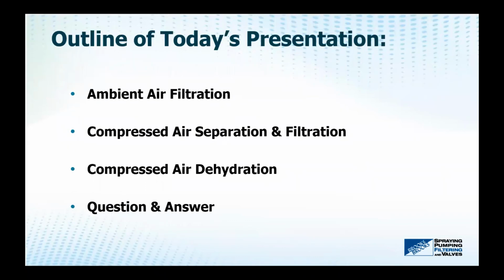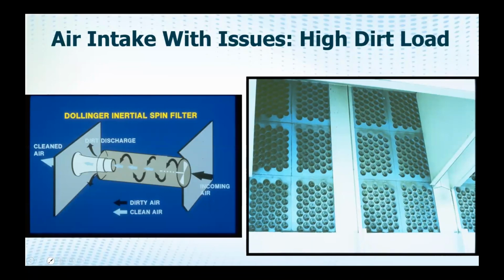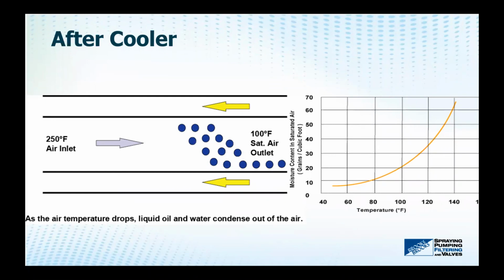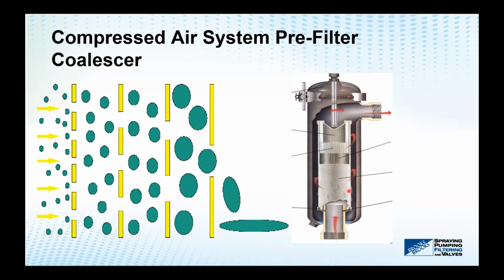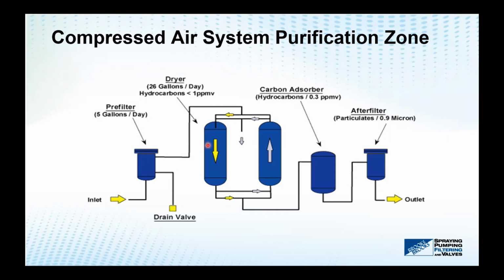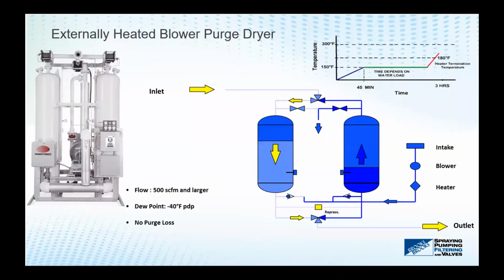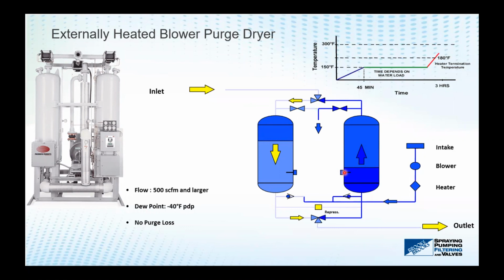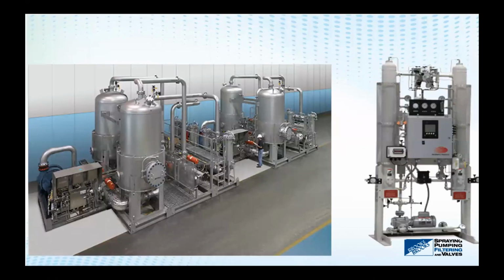Part 2 - Compressed & Ambient Air